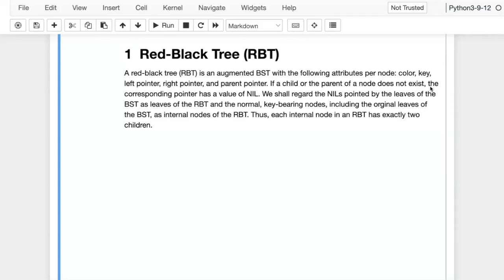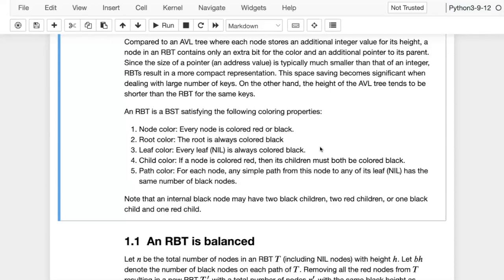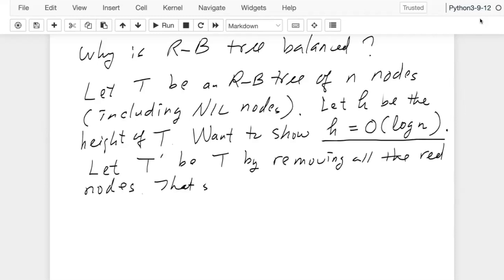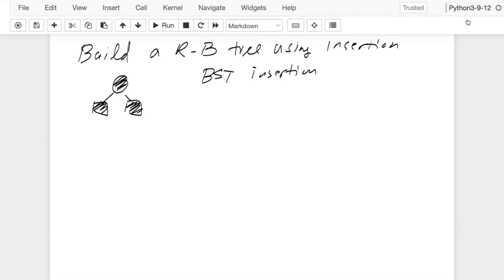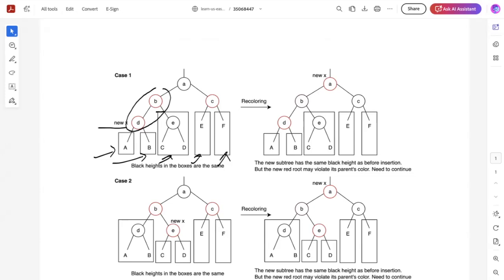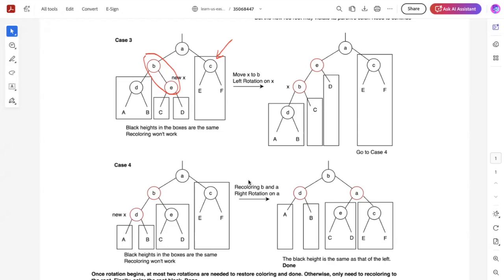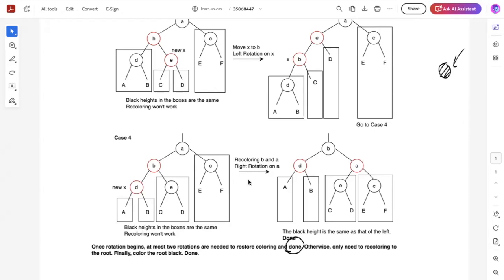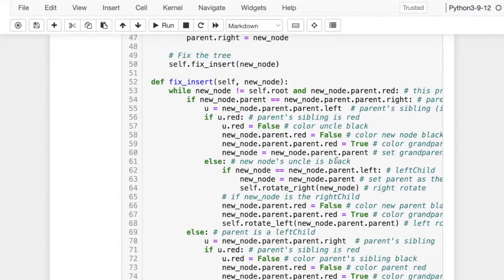Red-Black Trees Explained: Properties & Fixing Color Conflicts on Insertion (with Diagrams + Code)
In this video, we break down what a Red-Black Tree is, its invariant properties, and how insertion works, including how to restore balance via recoloring and rotations when color conflicts occur (red-red violations). We step through the classic uncle-red recolor and uncle-black rotation cases (LL/LR/RL/RR), with clear visuals and reference code.